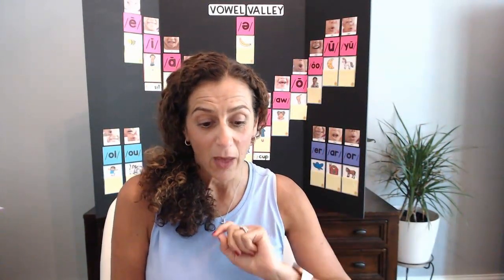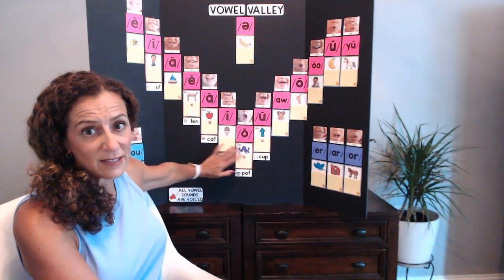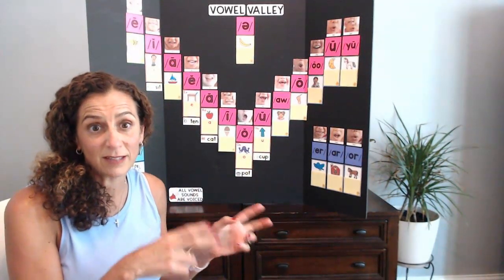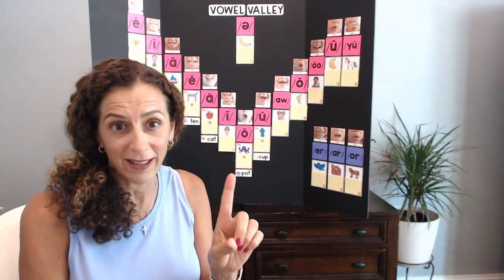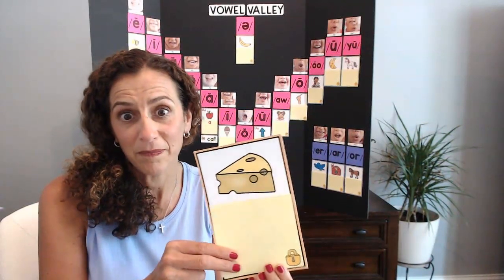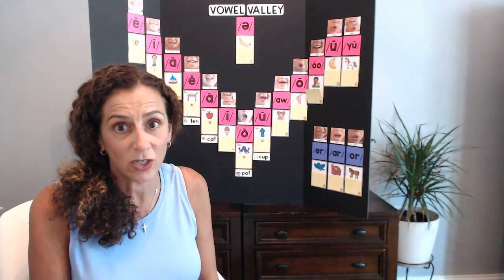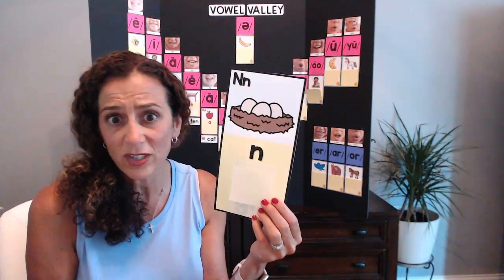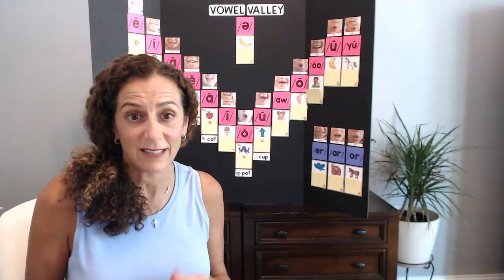How to Get Started with a Sound Wall in Your Classroom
You have a SOUND WALL, now what?
My inbox has been full of questions, I'd love to share what I've learned about using a Sound Wall effectively in your classroom!
Let's chat about how to get started with a sound wall in your classroom!